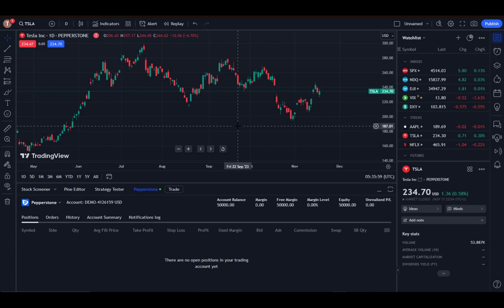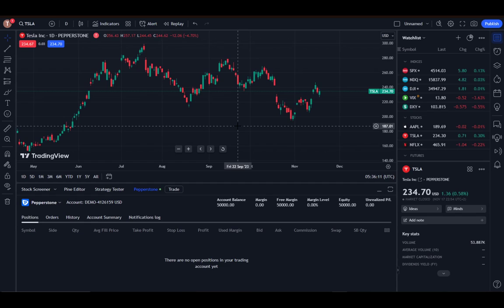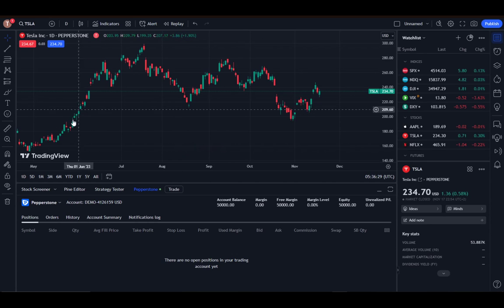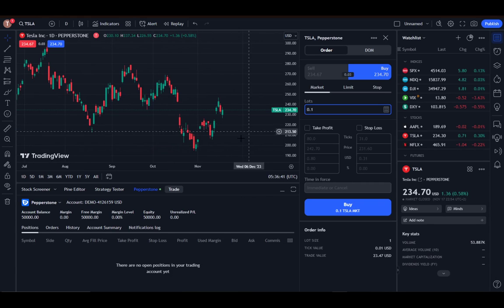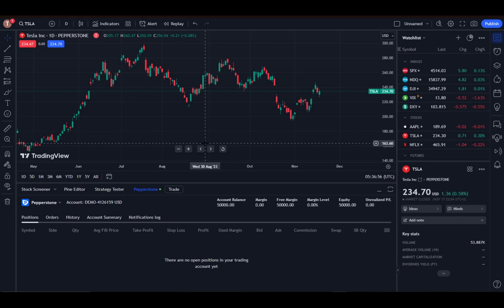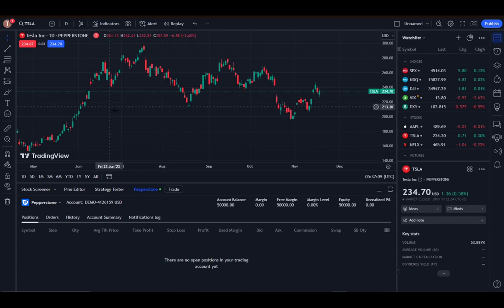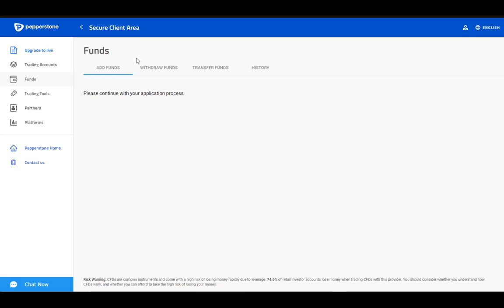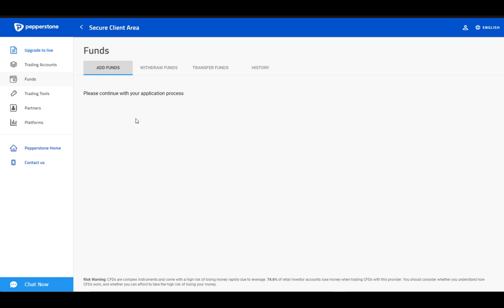How To Deposit Money In TradingView Tutorial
Today we talk about deposit money in tradingview,tradingview tutorial,how to use tradingview,investing,tradingview tutorial for beginners